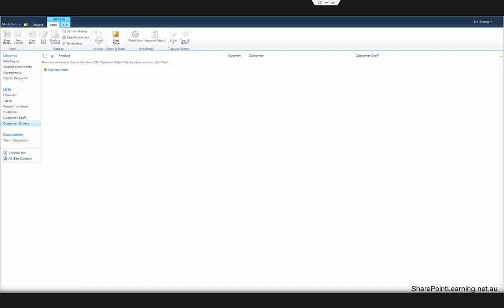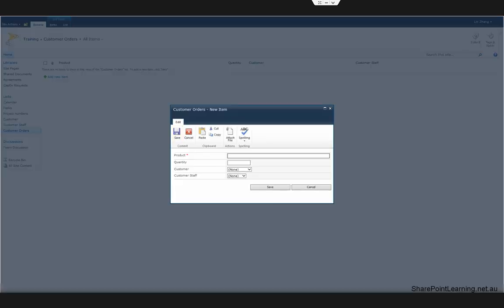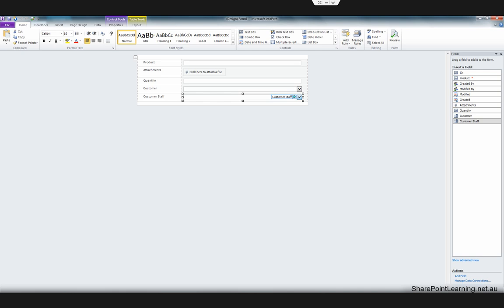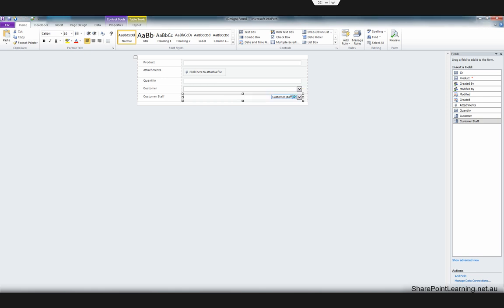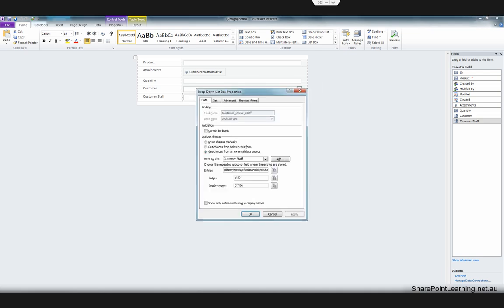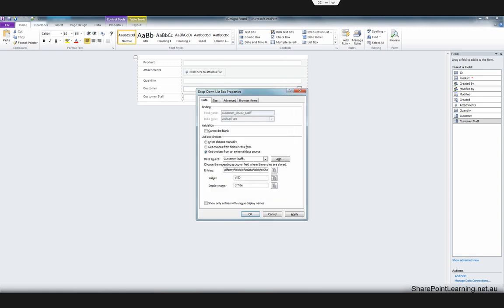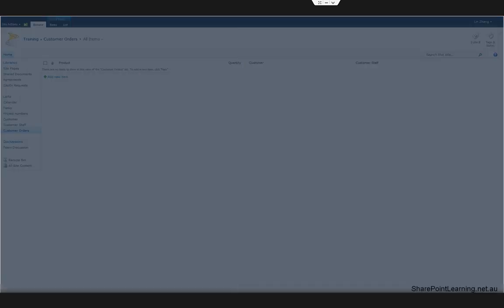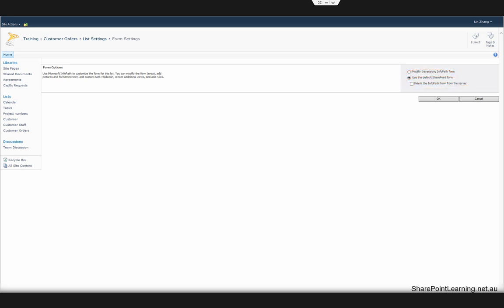Creating cascading drop down list in SharePoint using InfoPath Designer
This tutorial shows you how to use InfoPath Designer to customize the default SharePoint list form and create cascading drop down list. For example, you select a customer in a drop down list, and in the second drop down list, it shows you all the staff members for this customer.